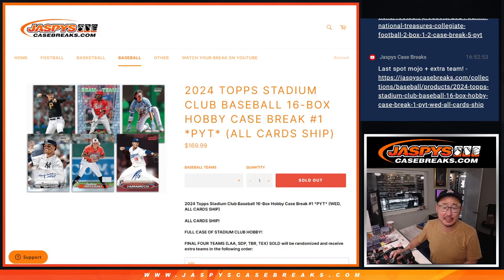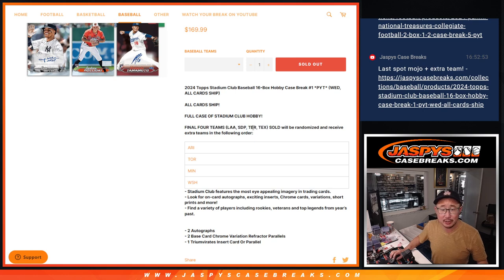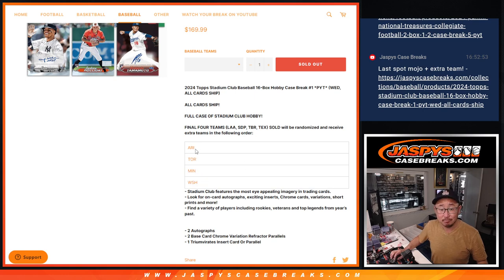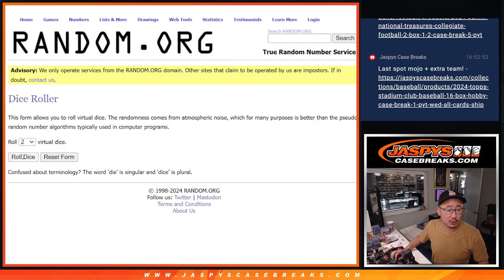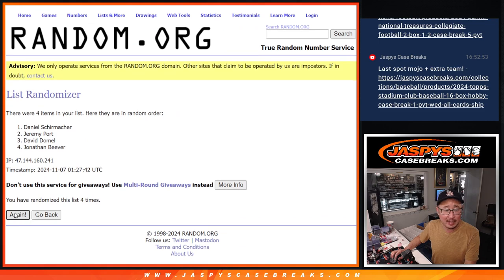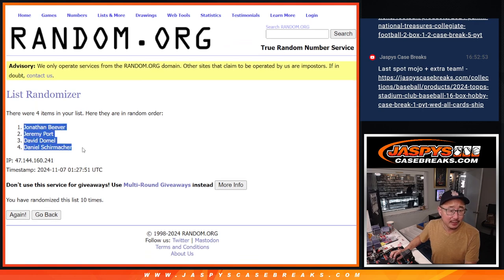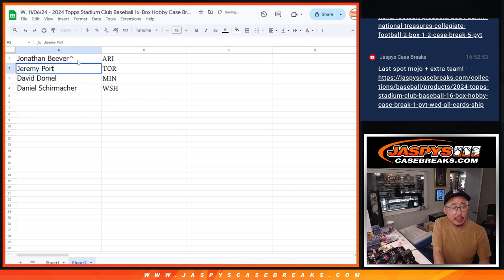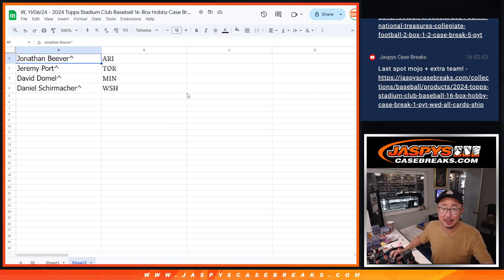Team Random - W, 11/06/24 - 2024 Topps Stadium Club Baseball 16-Box Hobby Case Break #1 *PYT*